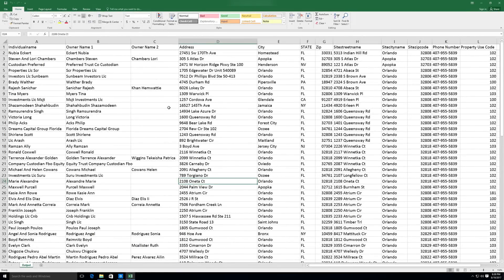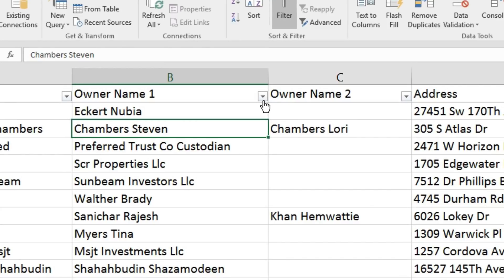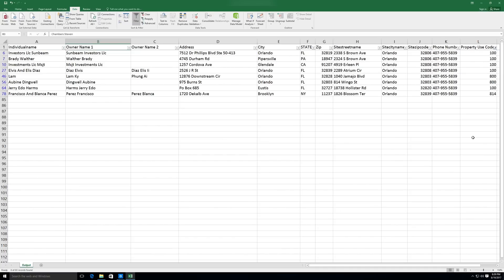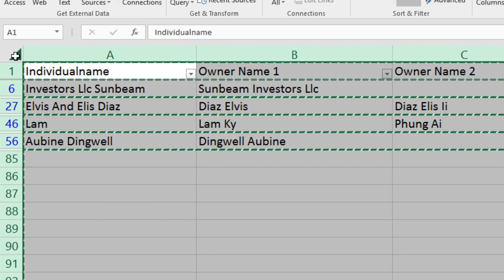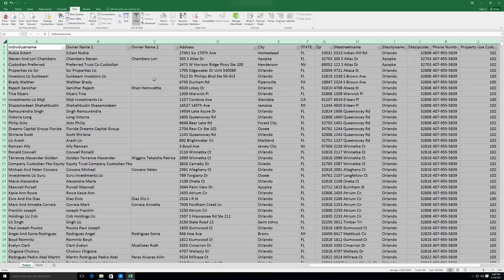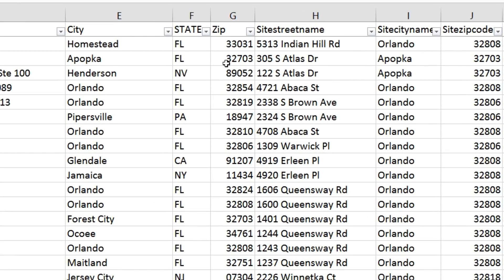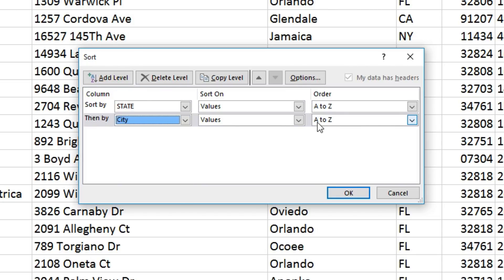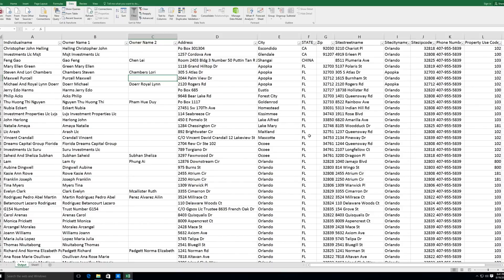SUBTOTAL or Filtering function in Excel----master it in seconds!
Here is how you can use "Filtering" or "Subtotal" function in Excel. Use this function to generate a different set of data sheet from your records or zoom in specific criteria or search records better. If you need an automated excel application please